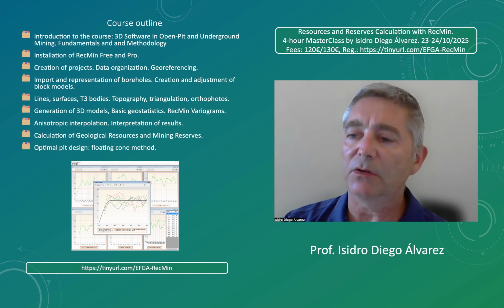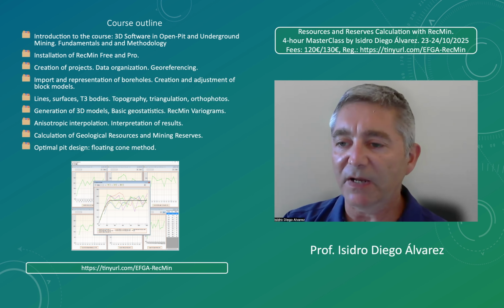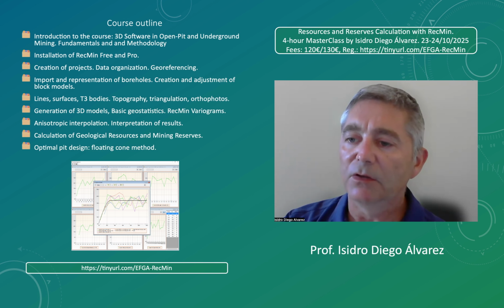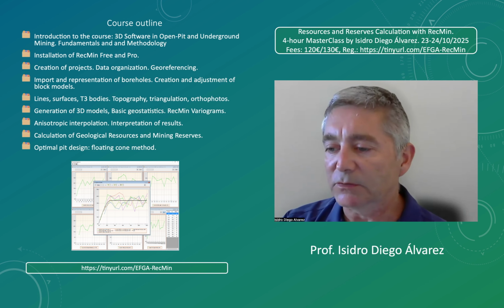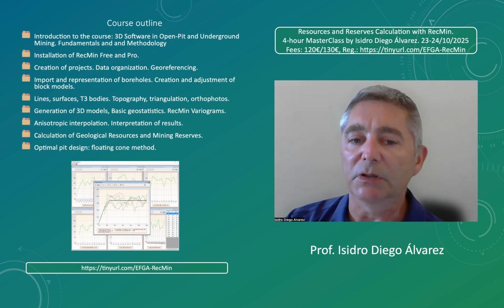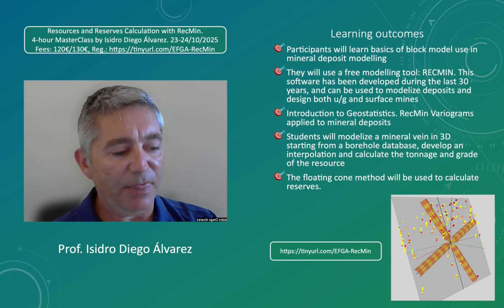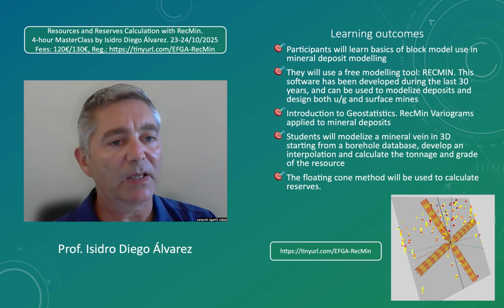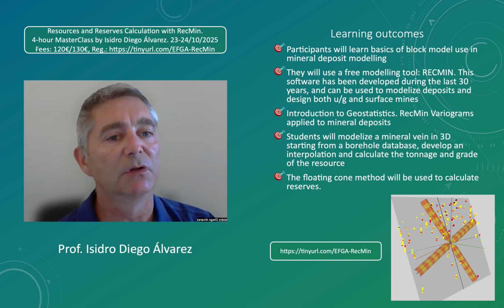EFGA: Resources and Reserves Calculation with RecMin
Join Prof. Isidro Diego Álvarez for a practical 4-hour online course on RecMin, a free software for 3D modelling of mineral deposits. Learn how to create block models, apply geostatistics, and calculate resources and reserves using real datasets. Gain essential skills in geological modelling and mine design relevant to both students and professionals in the mineral sector.